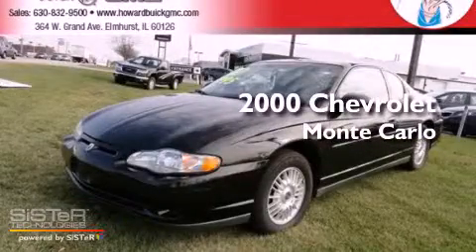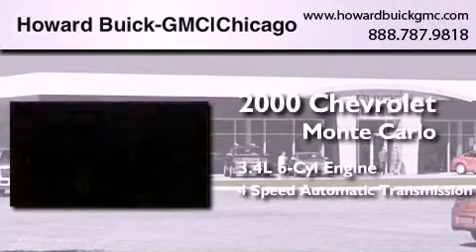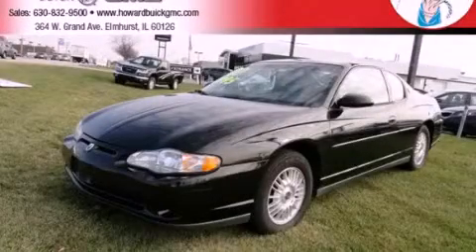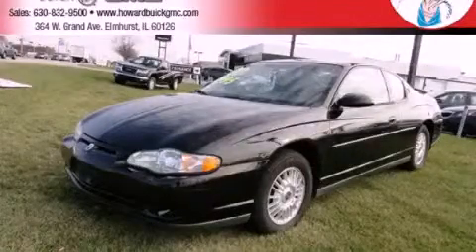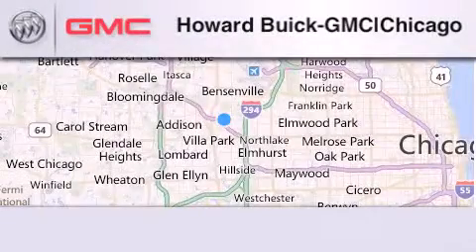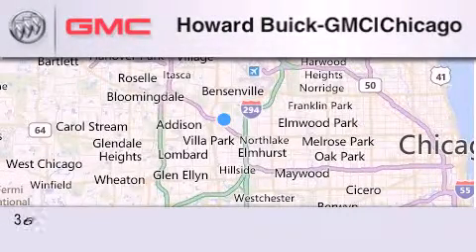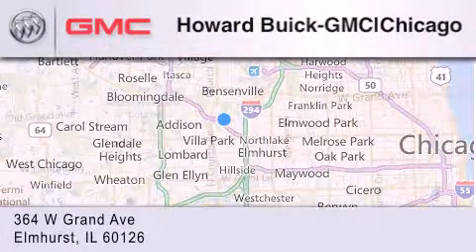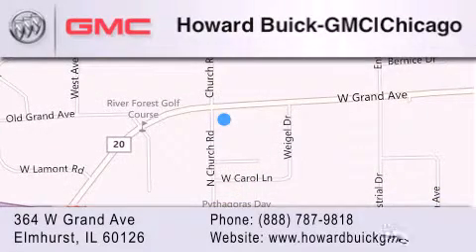2000 Chevrolet Monte Carlo Chicago IL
Year : 2000
 Make : Chevrolet
 Model : Monte Carlo
 Engine : 3.4L V6
 Trans . : Automatic 4-Speed

 Miles : 167,044

 Stock : 12588A

 364 W. Grand Avenue